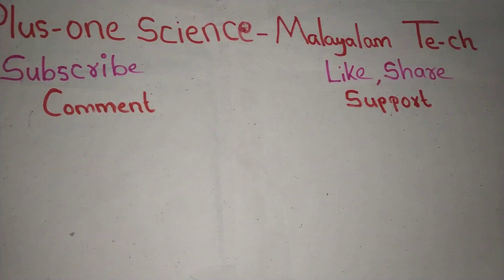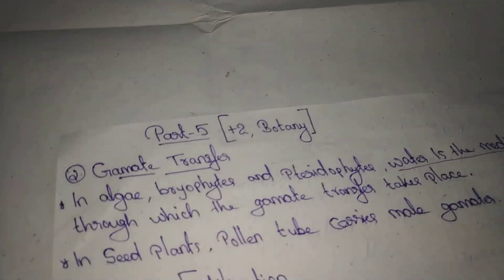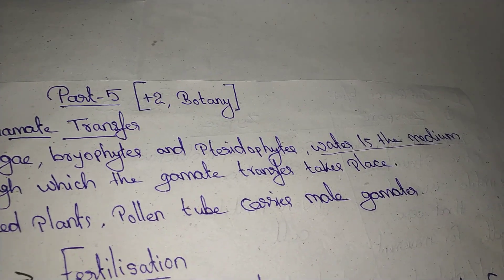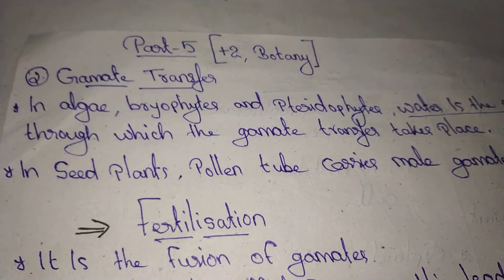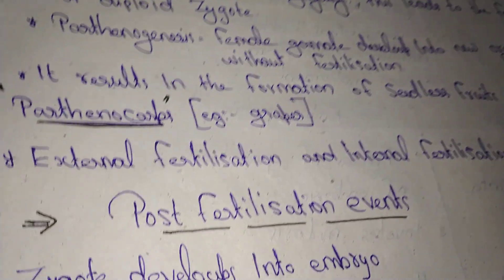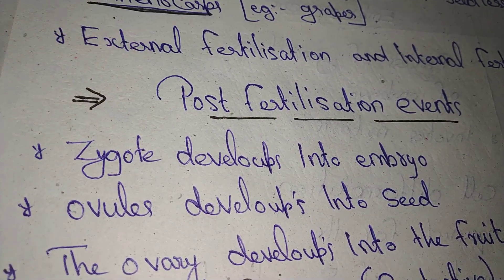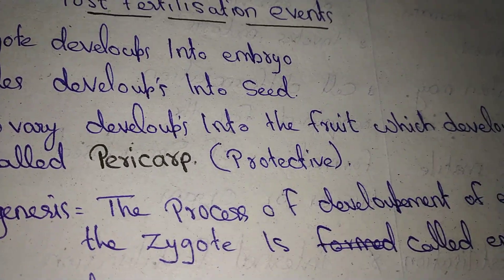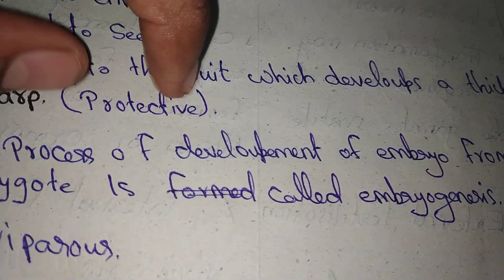Plus two Botany part 5 ,chapter 1 easy malayalam class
For plus 2 students Botany chapter 1 part 5